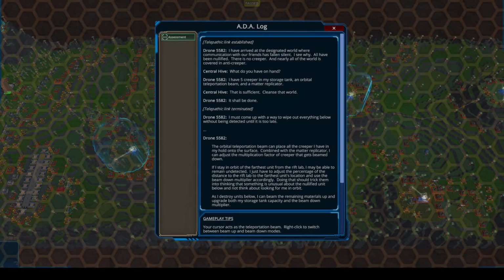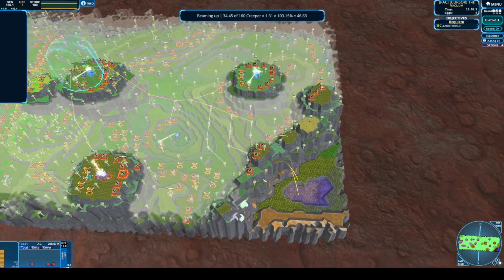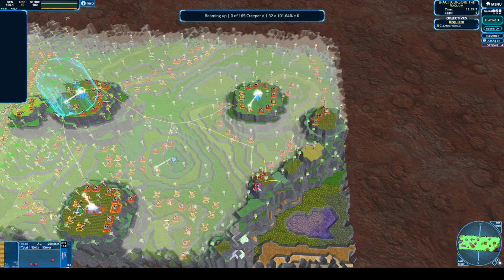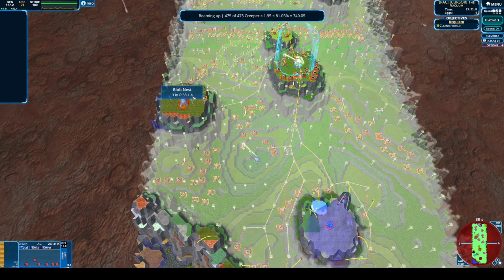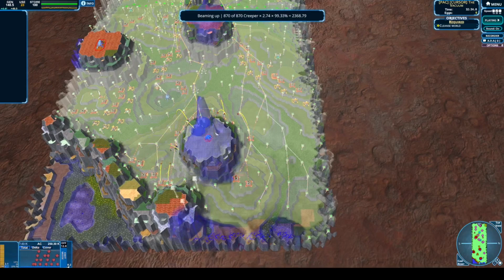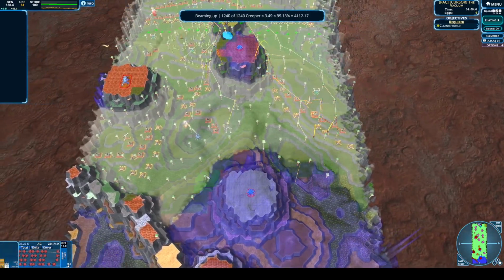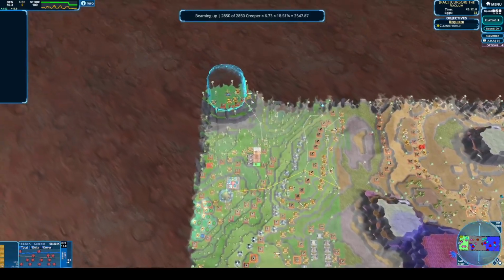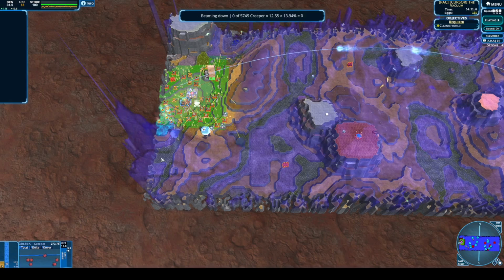PAC Vacuum. Make that Cursor suck up creep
This map ended up being one of the shorter maps once it really gets going. Play as Creep and it's a cursor vacuum map where you get to slurp up creep and spit it all back out again.